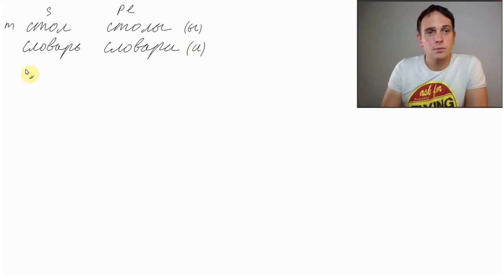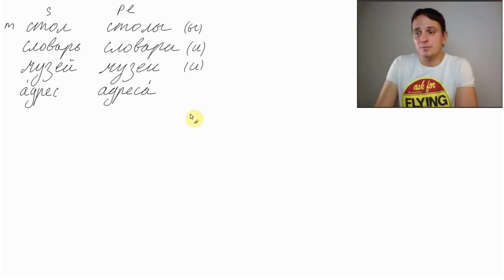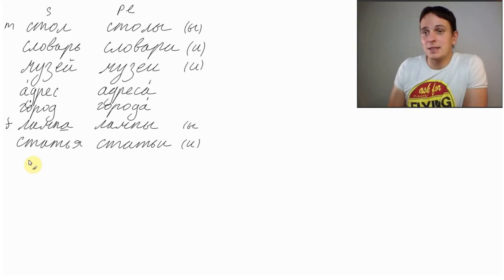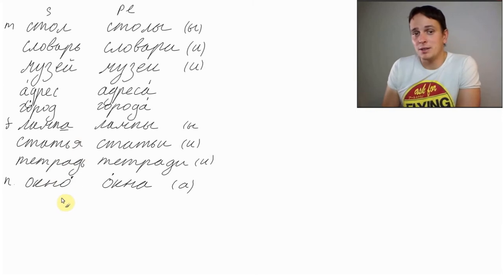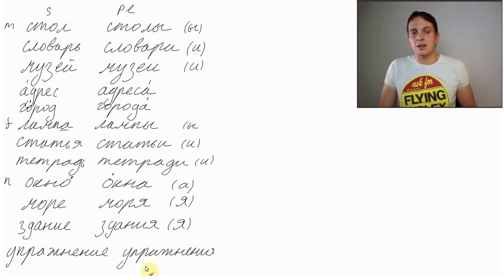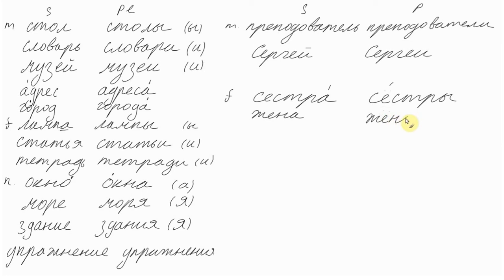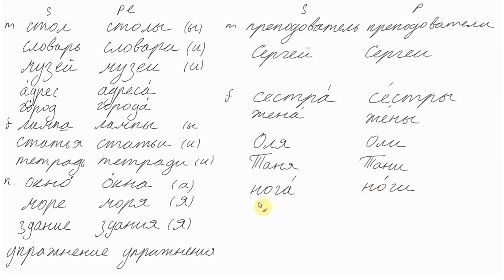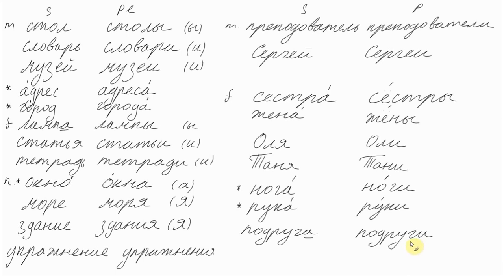NC3 Russian Grammar Lesson Nominative Plural of Nouns Effective Exercises. Nominative Case Lesson 3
On the ROU page you will find free additional materials and exercises.